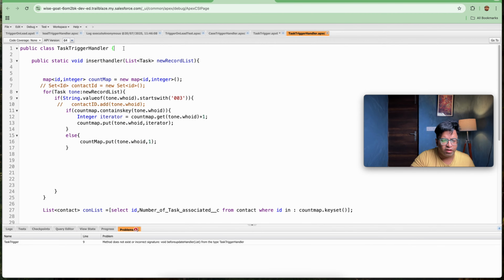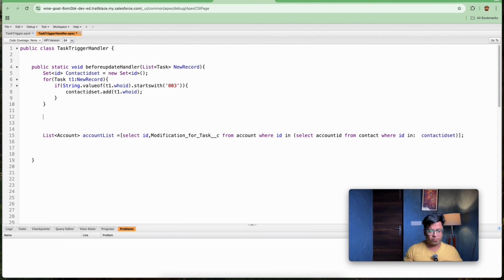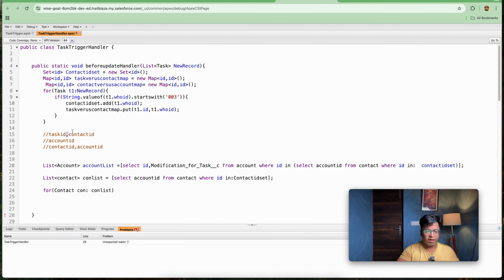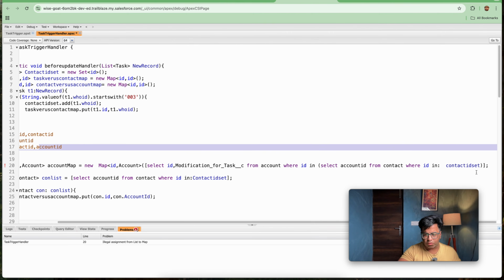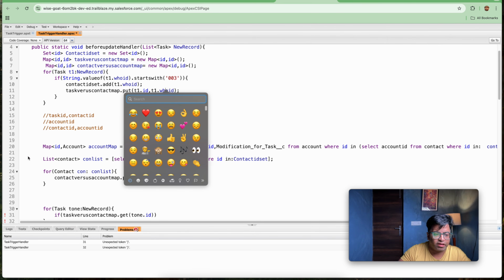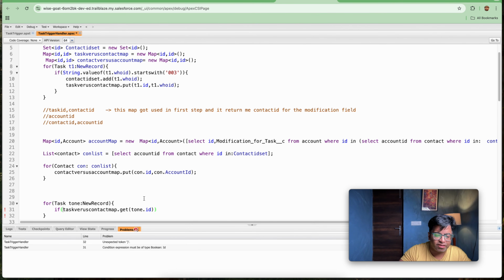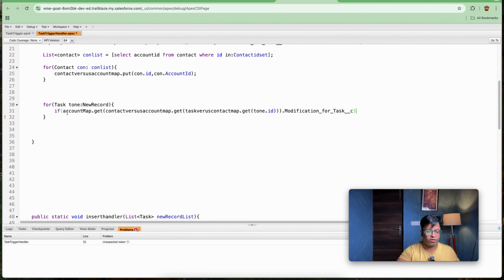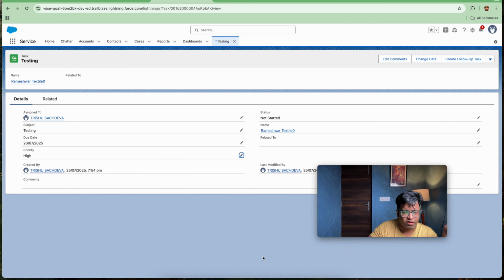Apex Trigger Series Video 22: Restrict Task Updates Based on Parent Account Permission + Test Class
Welcome to Video 22 of the Apex Trigger Series, where we continue strengthening your Salesforce Apex Trigger skills with practical, real-world validation automation scenarios and robust test class implementations for deployment readiness.

In this video, we implement an important task update validation automation:

✅ Scenario:
Whenever a Task record is updated, allow the update only if:

The Task is related to a Contact, and

The Contact’s Parent Account has the “Modify Task Permission” checkbox checked.

If the condition is not met, prevent the Task update and throw an error message, ensuring strict business compliance and data governance as per organizational policies.

This ensures that task updates are controlled based on account-level permissions, preventing unauthorized modifications and maintaining accurate activity tracking in your Salesforce org.

🔍 Key Concepts Covered in This Video:
✔️ Writing an Apex Trigger on Task (Before Update)
✔️ Implementing logic to:

Check if the Task is related to a Contact

Query the Parent Account of the Contact to verify the “Modify Task Permission” checkbox

Throw a custom error message preventing the update if the condition is not met

✔️ Creating a Test Class for the trigger:

Generating test Account records with and without Modify Task Permission

Creating test Contact and Task records linked accordingly

Updating Task records and asserting that:

Updates succeed if permission is true

DML exceptions are thrown if permission is false

✔️ Best practices:

Ensuring bulk-safe triggers for multiple Task updates

Writing clean, efficient, and maintainable trigger logic with robust test coverage

This video is ideal for Salesforce Developers, Admins, and learners aiming to build confidence in implementing permission-based validation using Apex triggers with proper testing for real-world project implementations.

✨ Upcoming videos in this series will include:

Recursive trigger prevention techniques

Trigger frameworks for scalable enterprise development

Advanced multi-object automation solutions